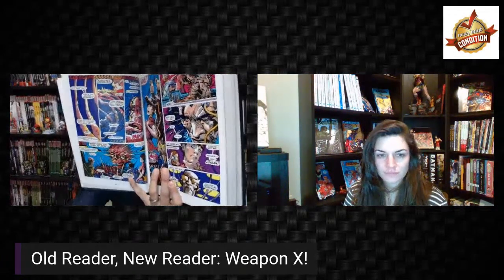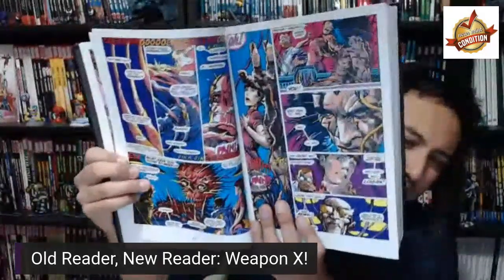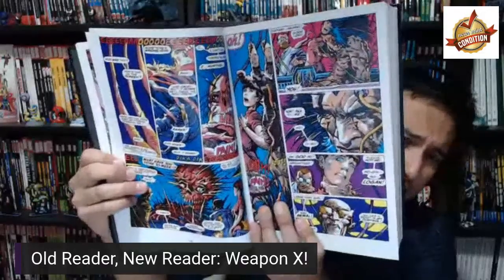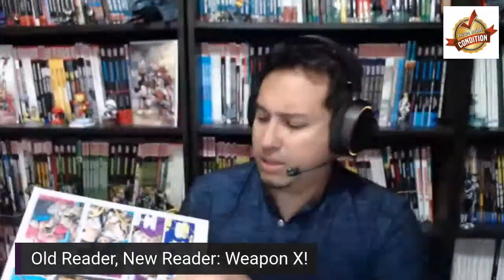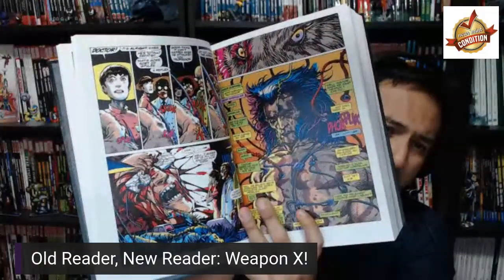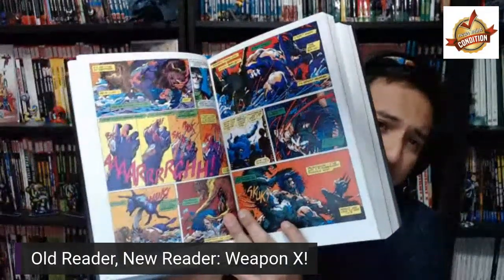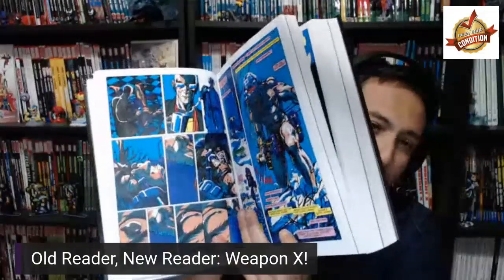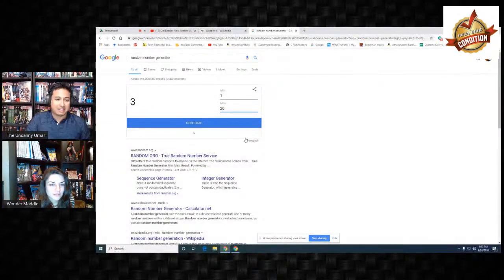Old Reader, New Reader: Weapon X!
Join the Uncanny Omar and Wonder Maddie as they go and revist a Wolverine classic story with Barry Windsor Smith's Weapon X.